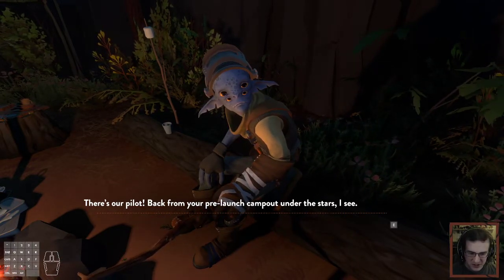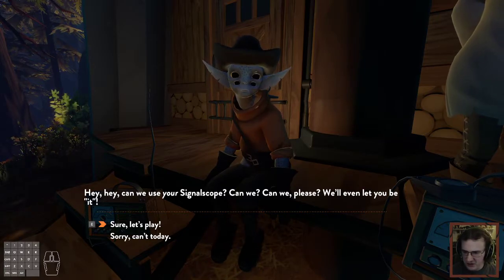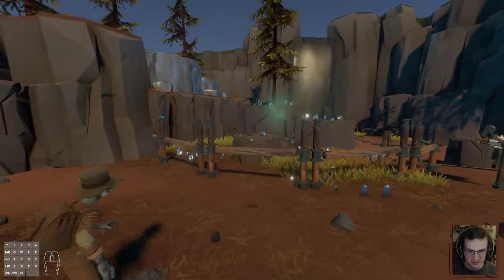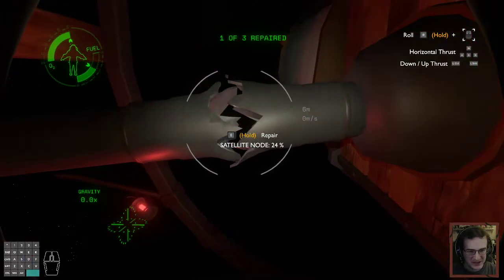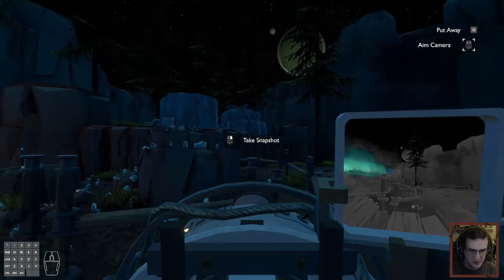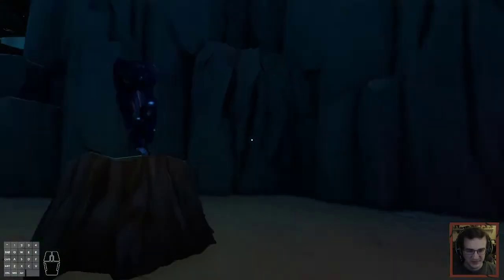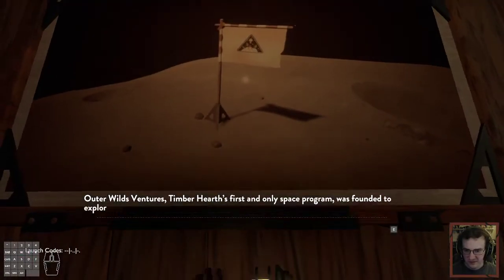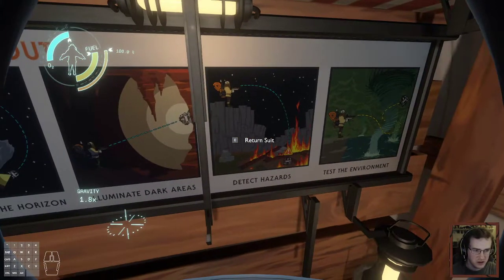PICD LP - Outer Wilds - 01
Welcome to the Outer Wilds (uh... I think)! Well, you might have guessed, but Lepcis put me up to this one. Sit back and enjoy a blind play through Groundhog's Day--in SPAAAAACE!

Also, you can shoot on down to Lepcis' channels for even more PICD Let's Plays!: